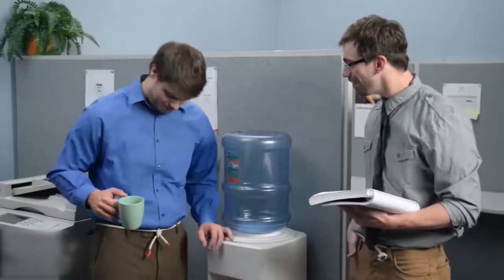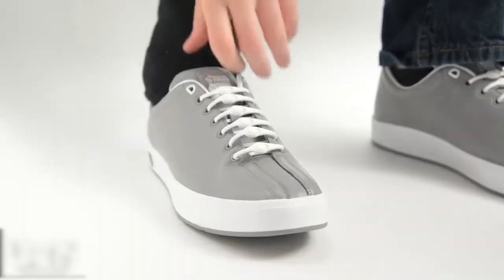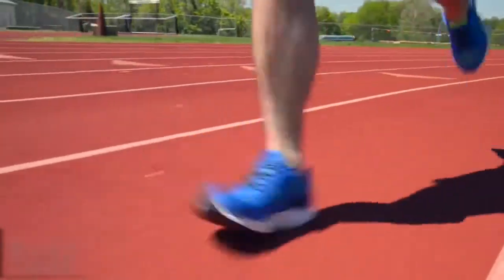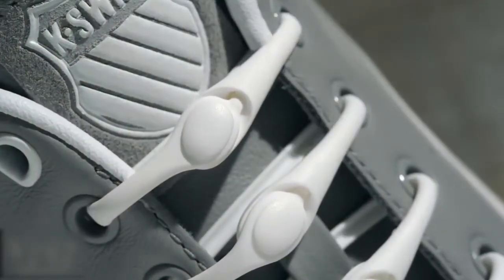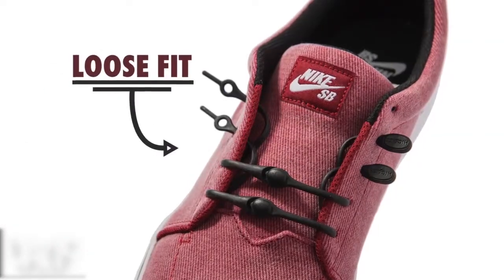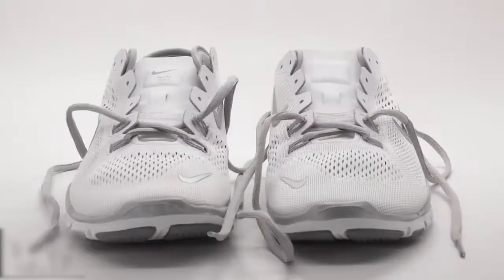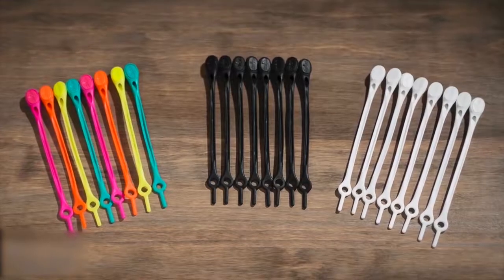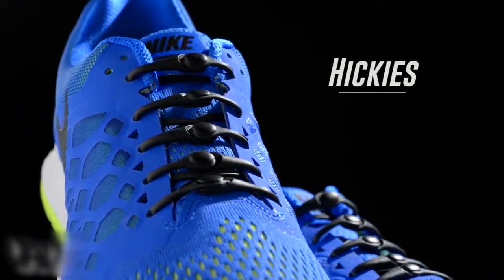Hickies Laceless Shoe Fasteners